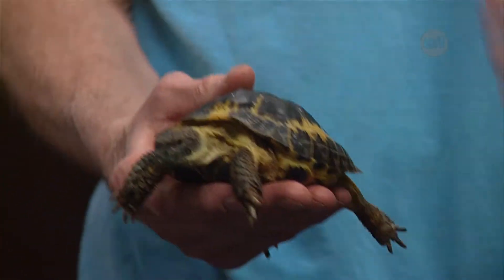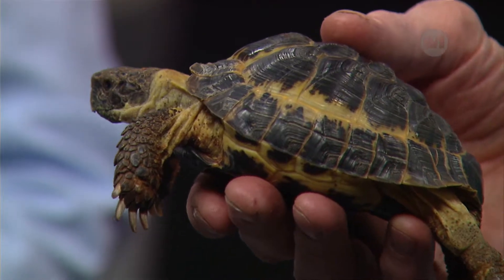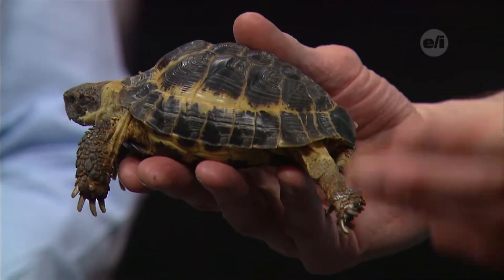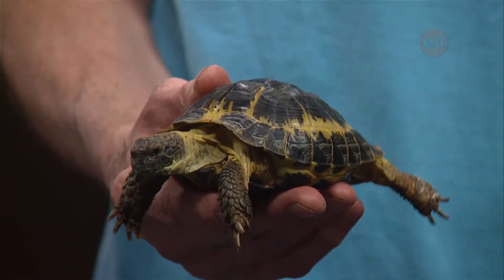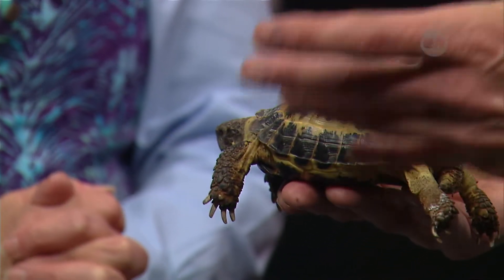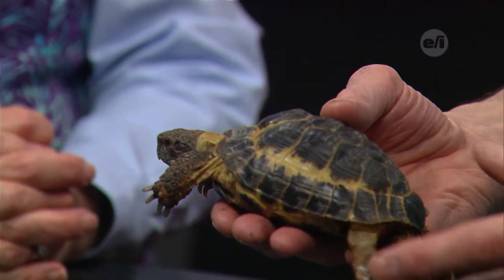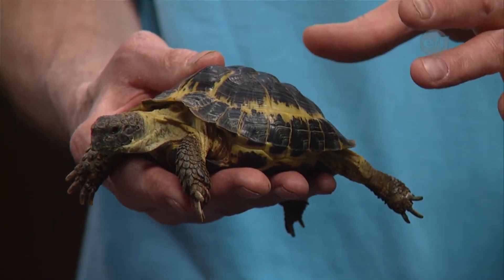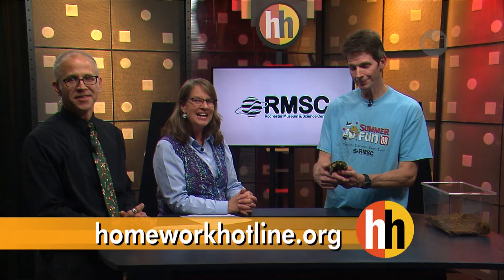Homework Hotline: Tortoise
Tim from the Rochester Museum and Science Center stopped by with Portis the Russian Tortoise. Check it out!